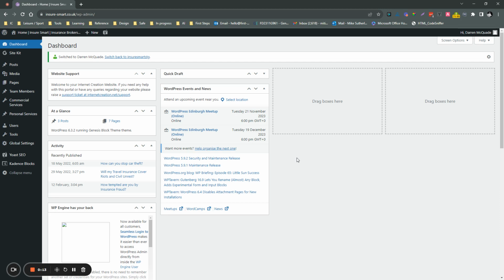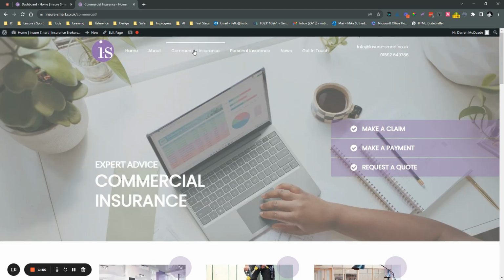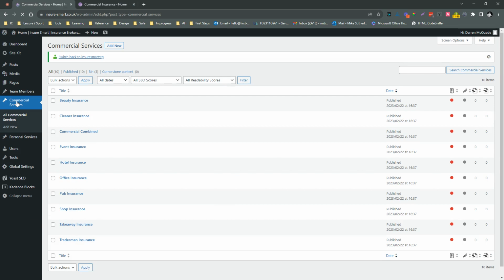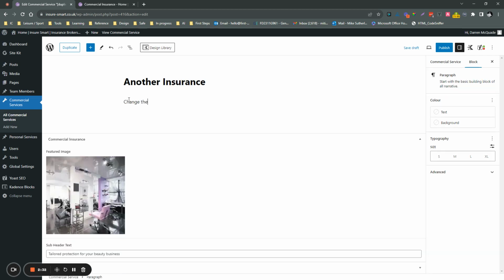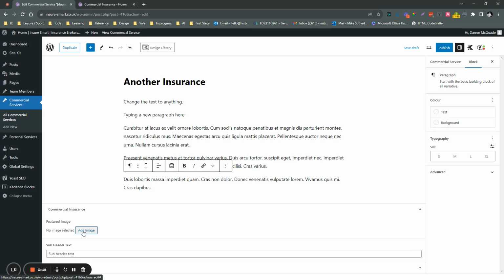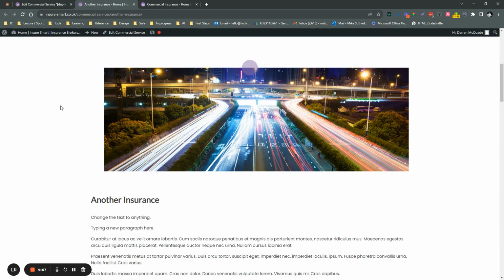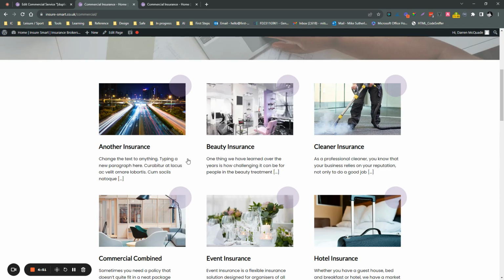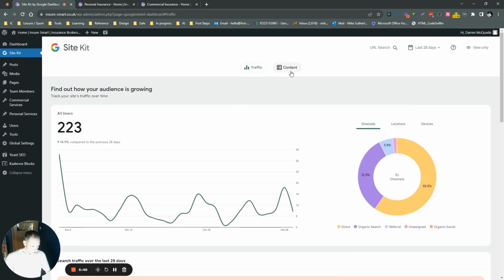Insure Smart - website admin